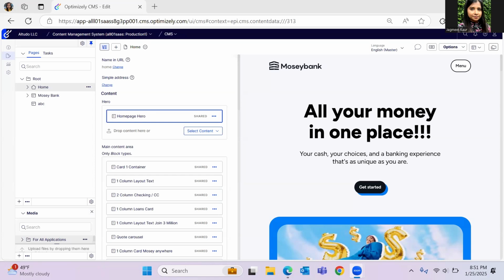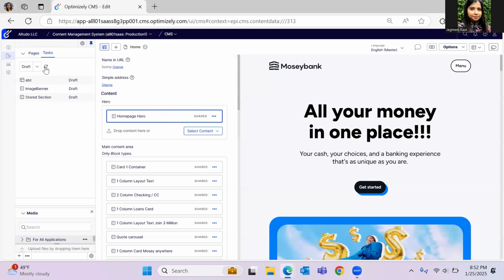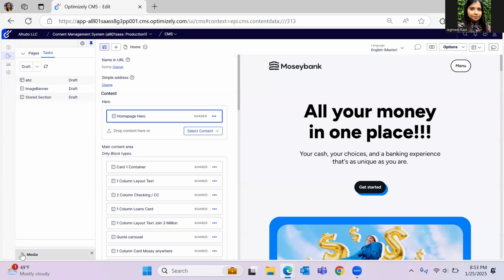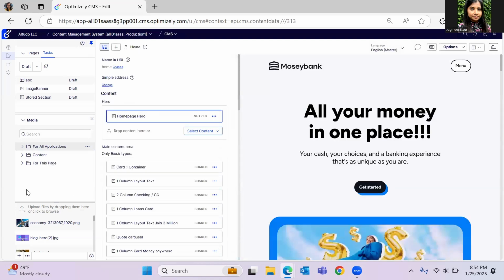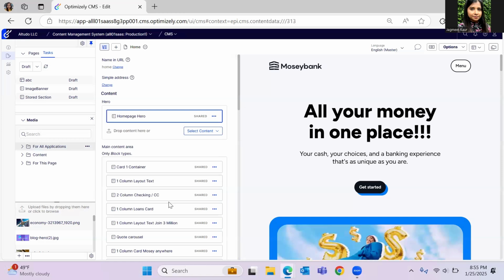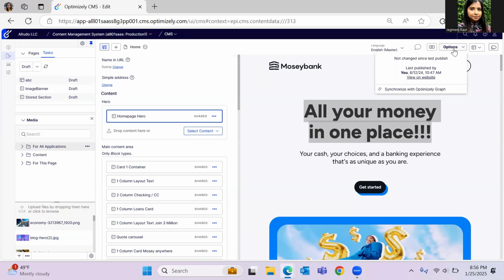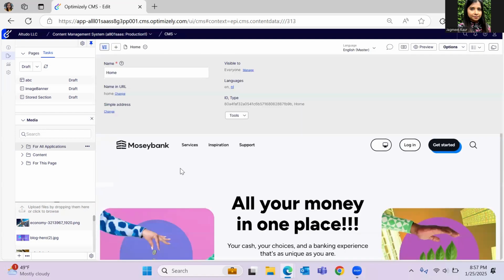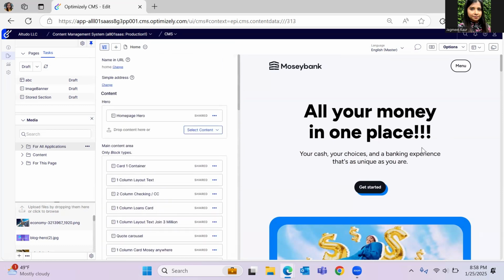Optimizely SaaS CMS Visual Builder Part 1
Unlock the power of Visual Builder in this step-by-step tutorial! Visual Builder makes it easy for developers, marketers, and content editors to create and manage pages without diving into complex code.

📌 What You’ll Learn in This Video:
✔️ How to navigate the Visual Builder interface
✔️ Drag-and-drop tools to design stunning pages
✔️ Tips for editing content directly on the page
✔️ Best practices for previewing and publishing changes

🔗 Whether you’re new to Visual Builder or looking to refine your skills, this video will help you create dynamic and user-friendly pages effortlessly.

💡 Pro Tip: Visual Builder isn’t just for developers—it’s a game-changer for non-technical users too!

Follow me for more developer-friendly tips and tricks!